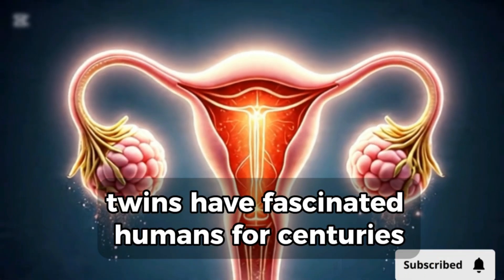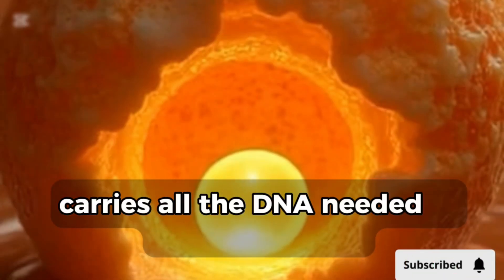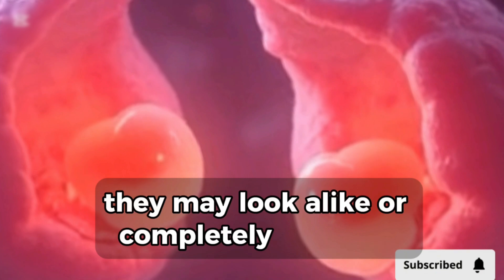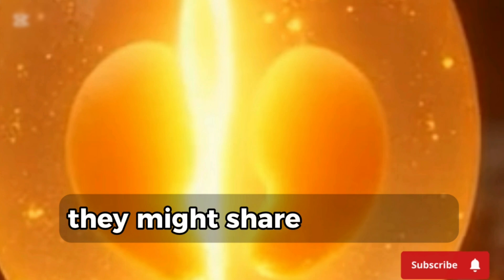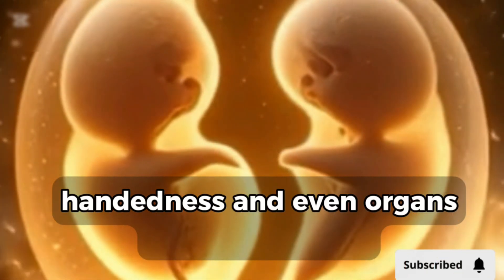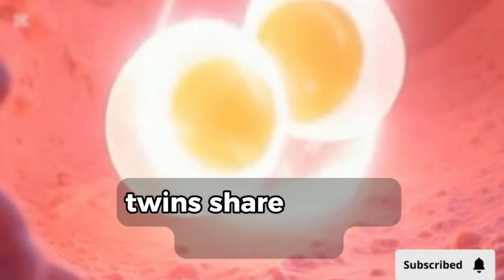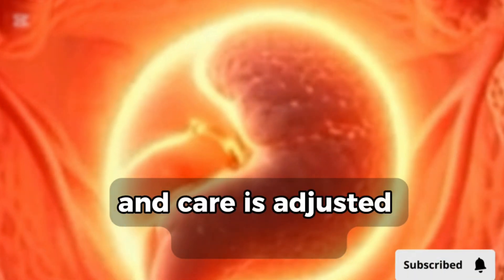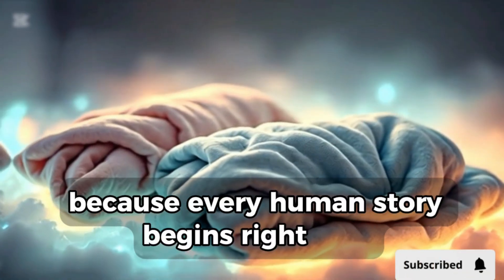How Twins Are Formed | Fraternal vs Identical | Twin Pregnancy Explained with Animation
Ever wondered how twin pregnancies happen? In this detailed animated video, we explain the amazing science behind how twins are formed — from the moment of fertilization to the development of fraternal and identical twins inside the womb.

You'll learn:
✔️ The difference between fraternal (dizygotic) and identical (monozygotic) twins
✔️ How one egg can become two babies
✔️ What causes twins — naturally or with help
✔️ Rare types of twins like conjoined and mirror-image twins
✔️ How twins grow and develop during pregnancy

This video is perfect for parents, students, or anyone curious about the miracle of twin pregnancy.
🎥 Watch till the end to see stunning visuals of twin development inside the womb.

💬 Have questions or twins in your family? Share your story in the comments!